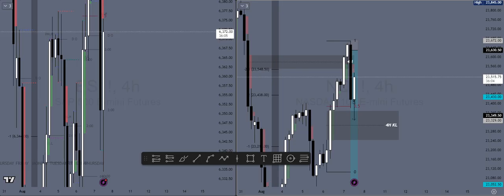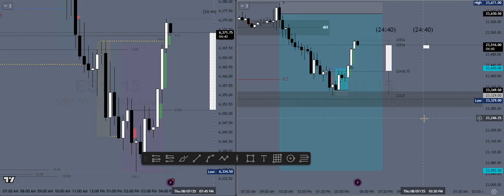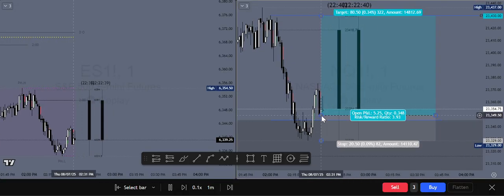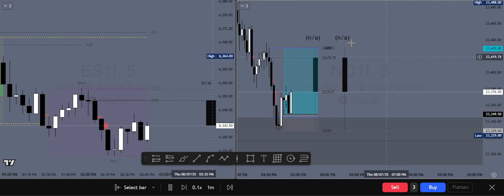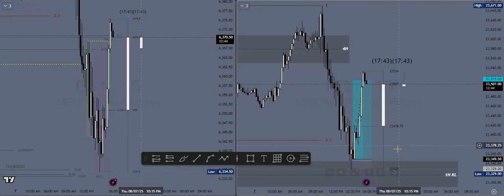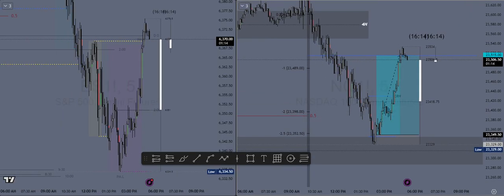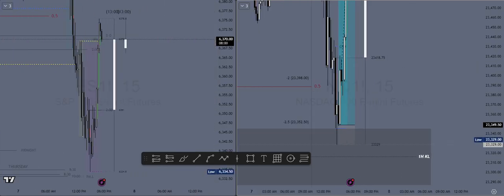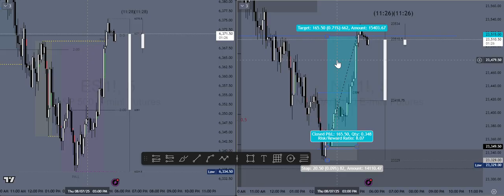How to trade my trading strategy (bottom tih)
trade recap of todays price action giving us our strat in the market.